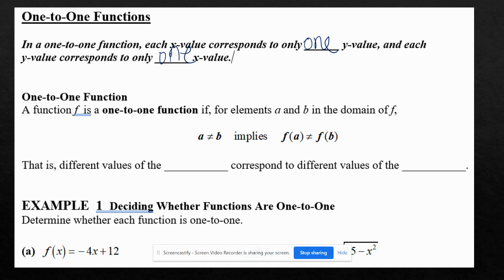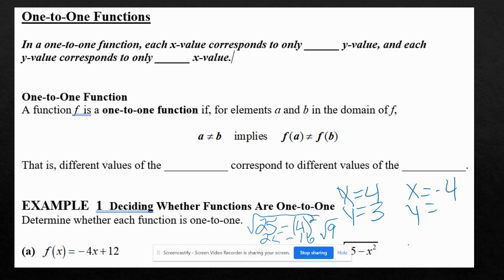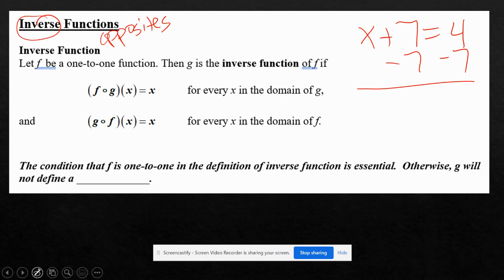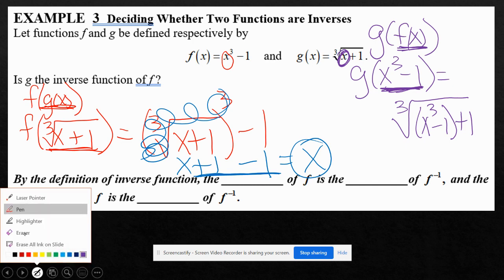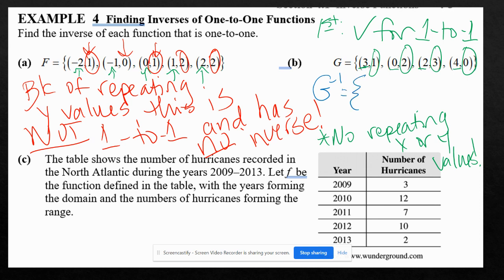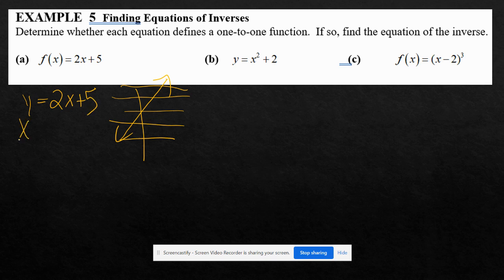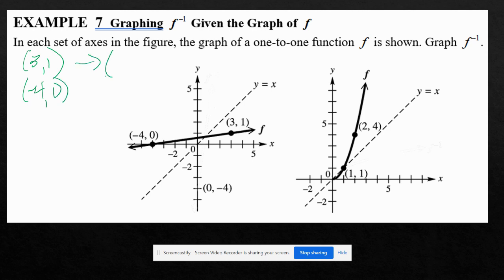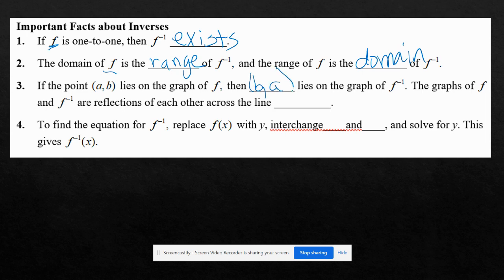4.1 Notes: Inverse Functions (CA)